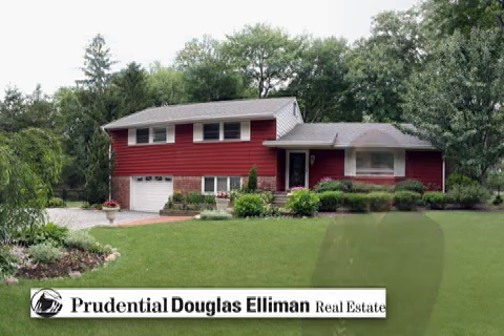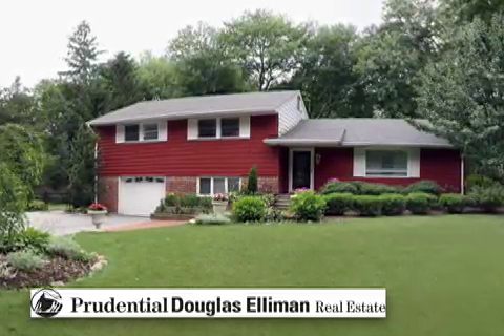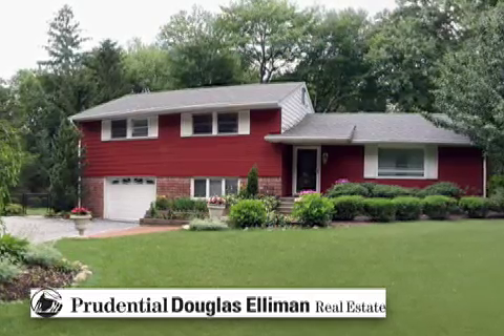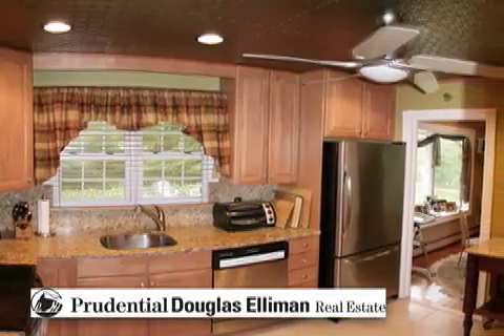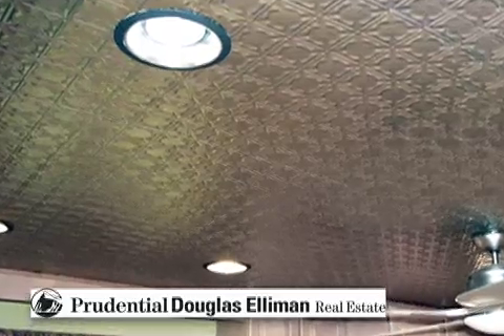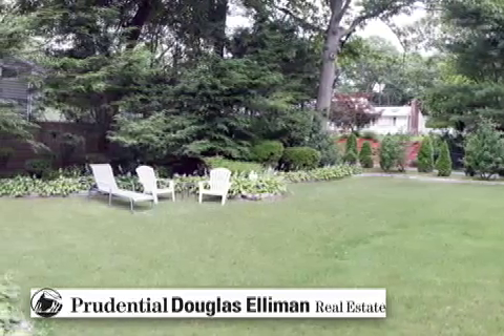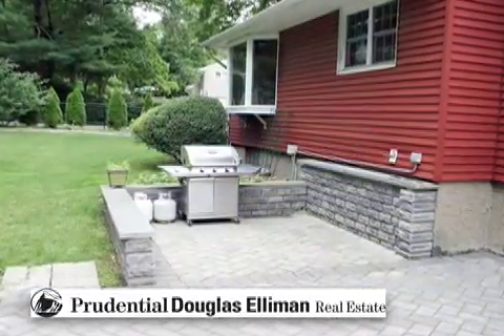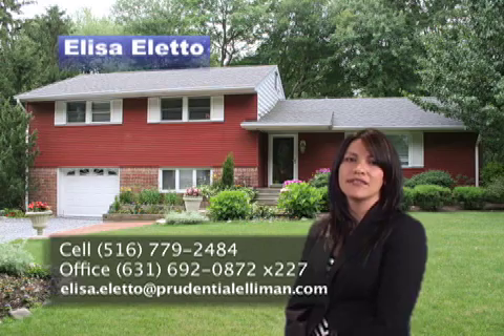Elisa Eletto Tours Fabulous Long Island Home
Elisa Eletto, a top agent at Prudential Douglas Elliman, guides us through this wonderful Long Island home.  A great value and worth checking out. Also check out